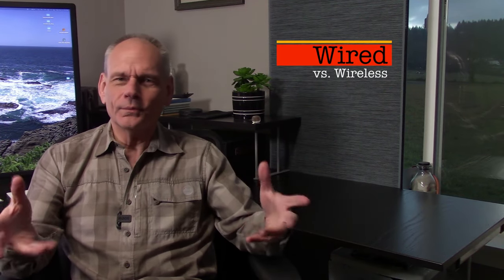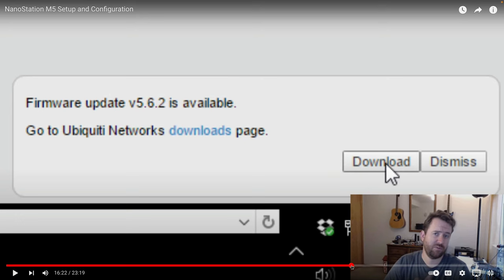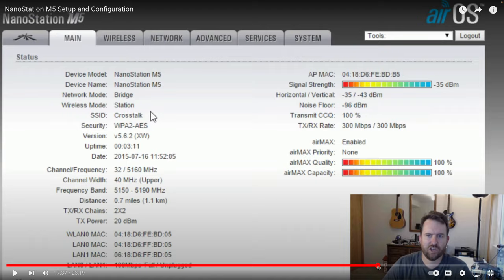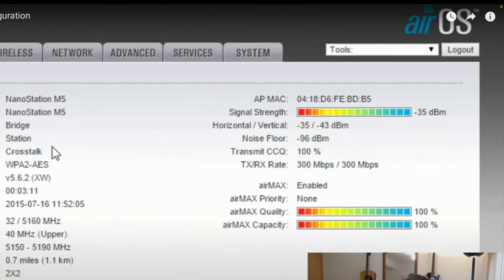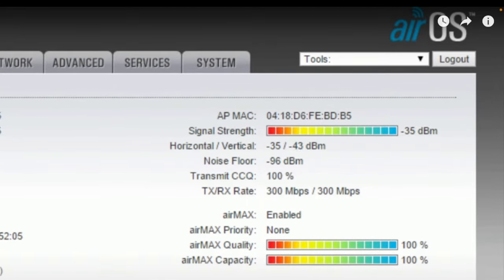Extending internet to our outbuilding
Today's episode is a bit of a departure from being in construction mode inside the He Said - She Shed (our outbuilding) or doing gardening projects or other outdoor stuff.  We needed a solution for extending our home network and internet service to the outbuilding so I thought I'd share what we came up with.

In case you're interested in the Ubiquiti Nanostation units we installed, here is a link direct to where I found them

Props to a fellow YouTuber "Crosstalk Solutions" where I found a ridiculously easy tutorial for setting up the gadgets I bought to create a wireless bridge.  Here is the link to his video: